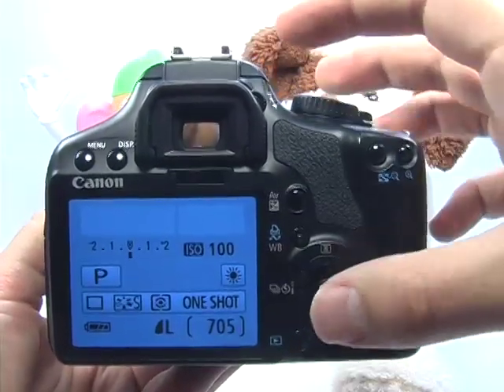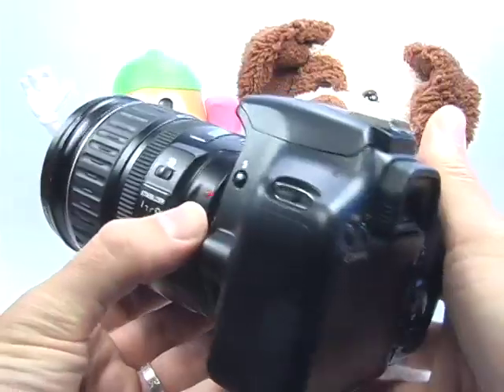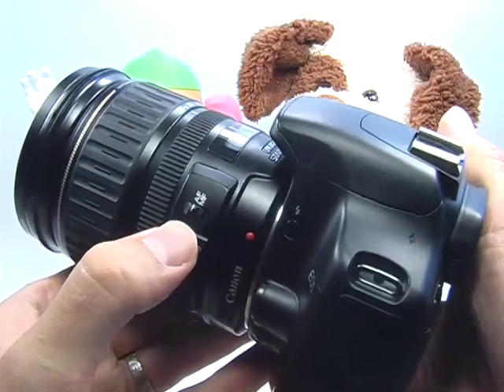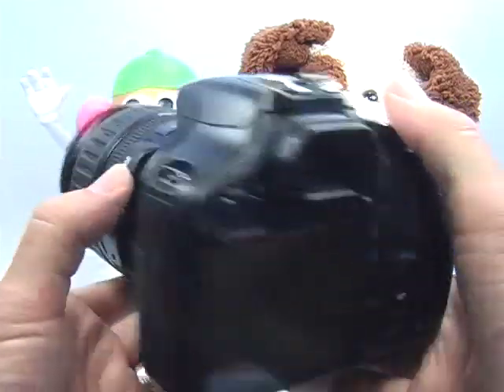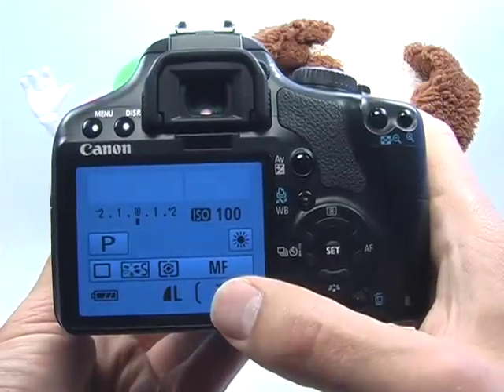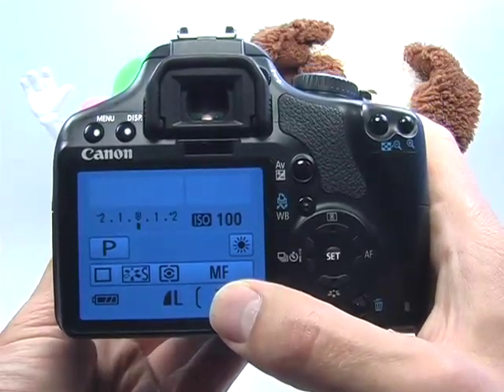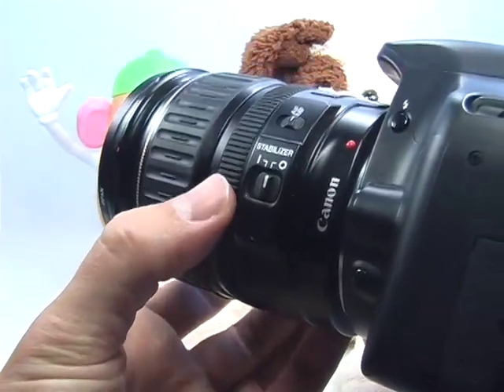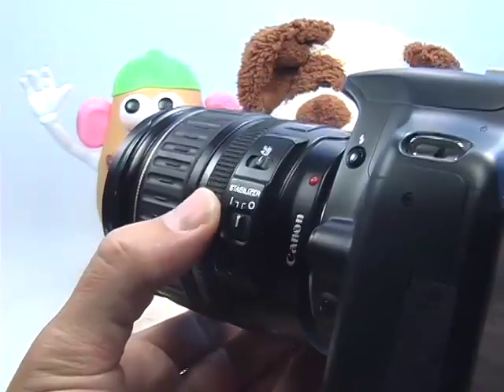Canon XSi/450D: Manual Focus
How to manually focus using the Canon XSi/450D